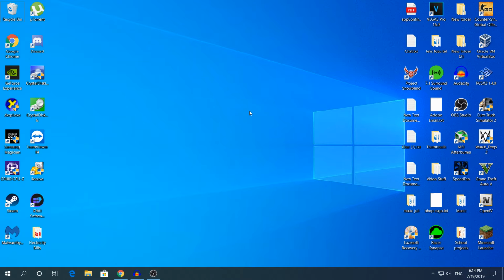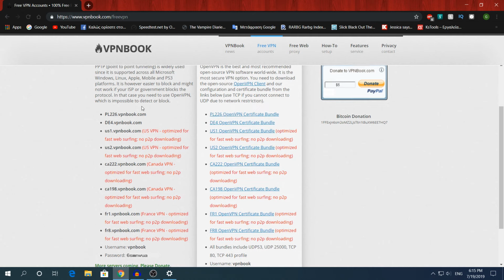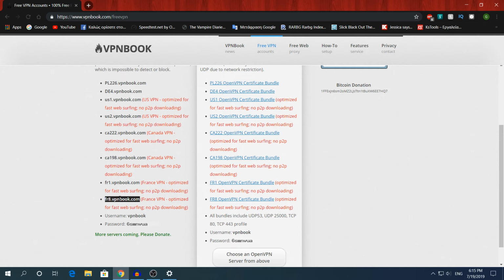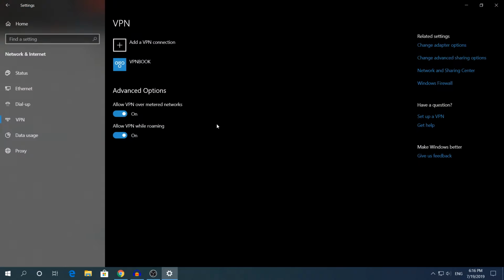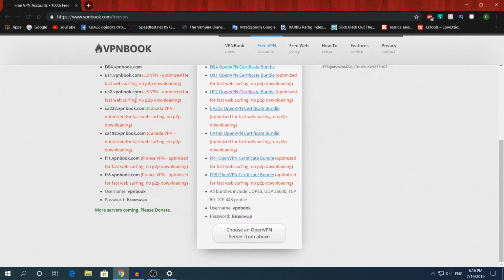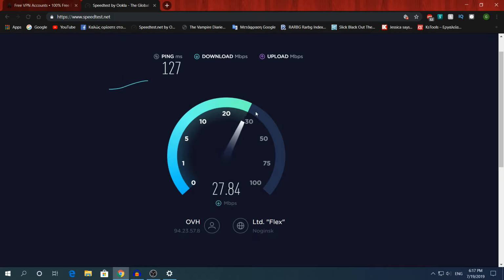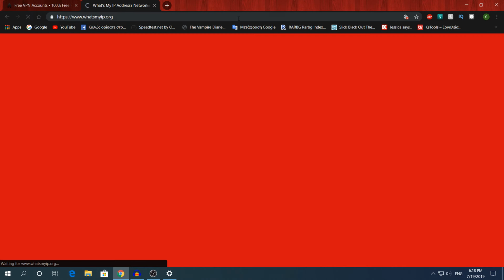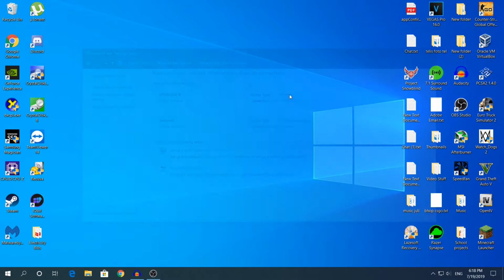How To Add Free VPN In Windows 10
Hey what's going on guys my name is Alex and welcome back to another video today i'm going to show you How To Add Free VPN In Windows 10